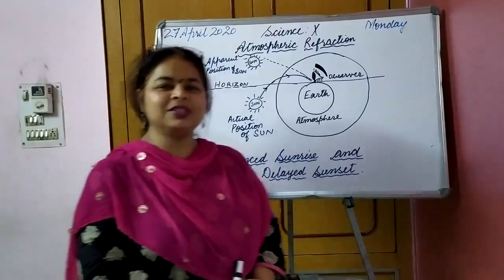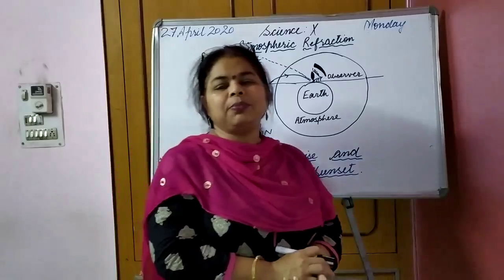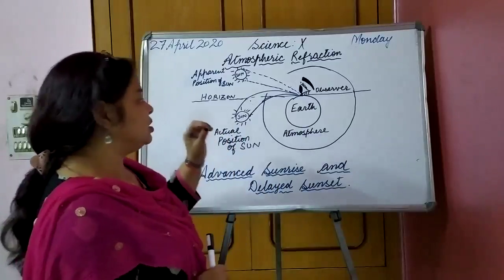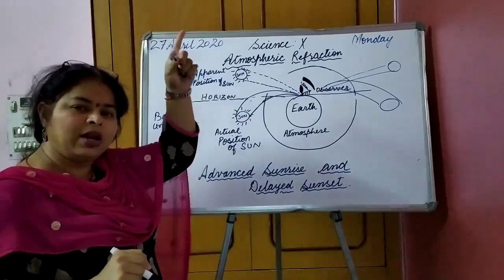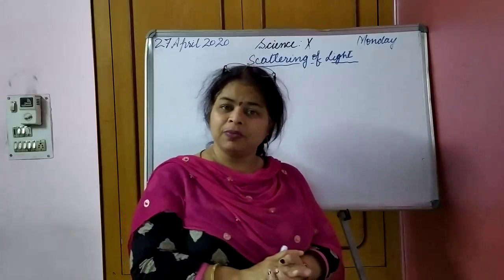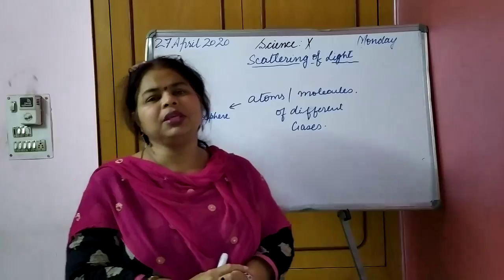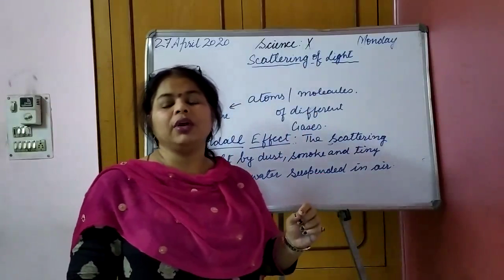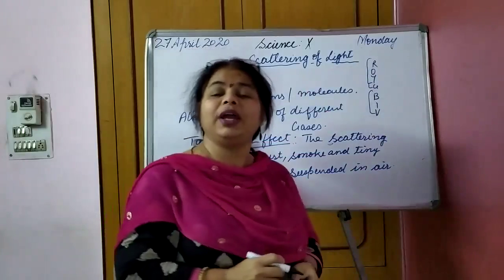Class 10 (Science) 27 April 2020 - Atmospheric Refraction (Part 2)